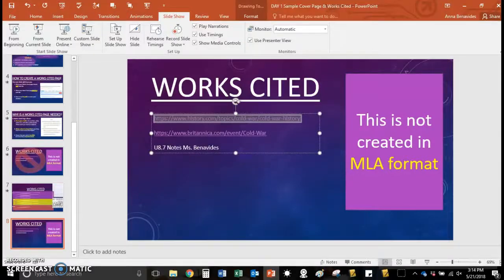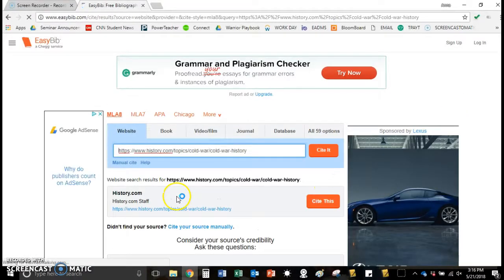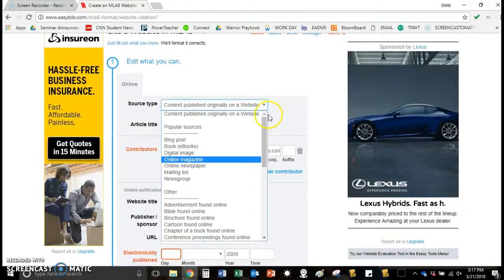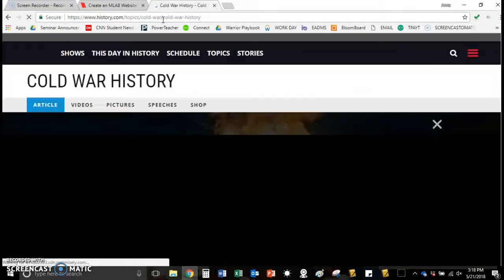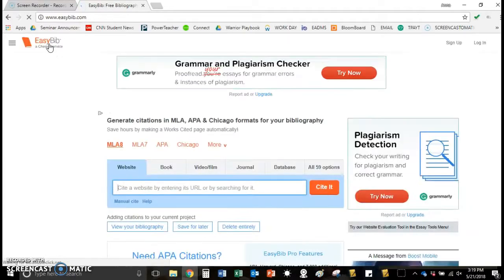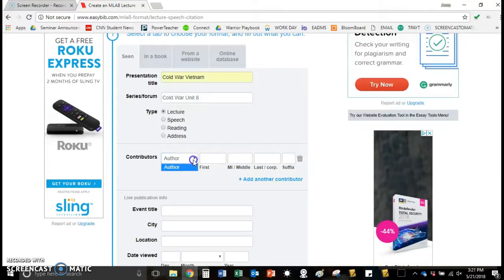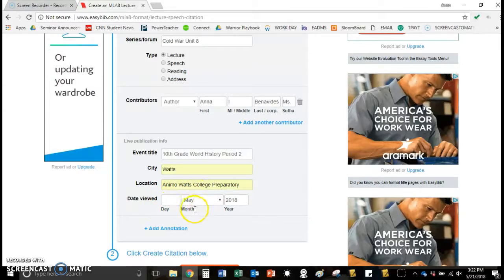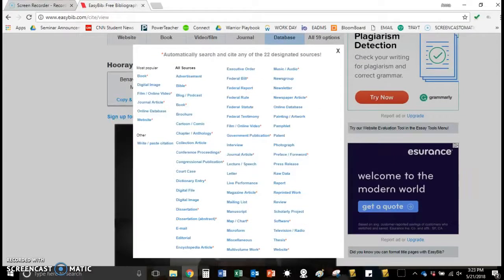Recording #27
U8SA1: Works Cited Page & Cover Slide tutorial